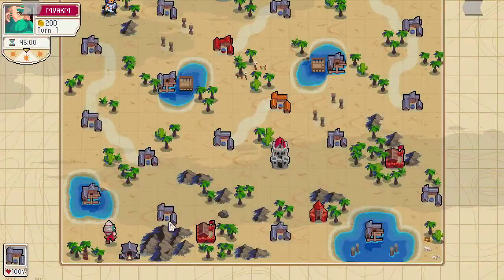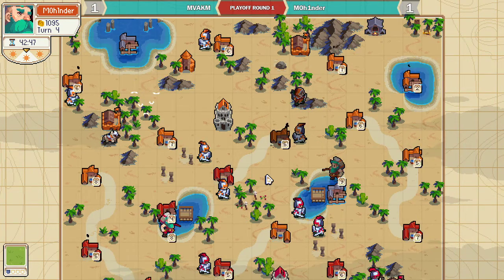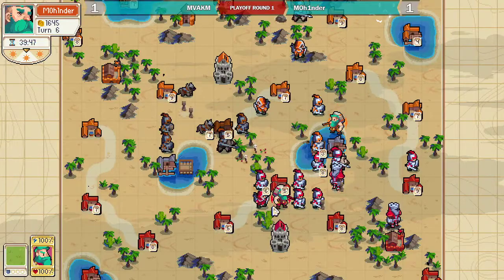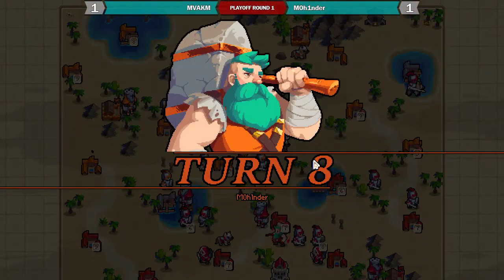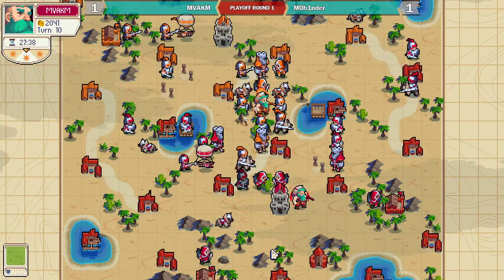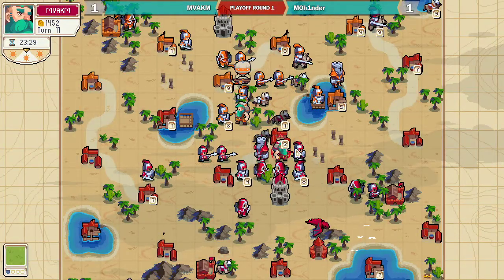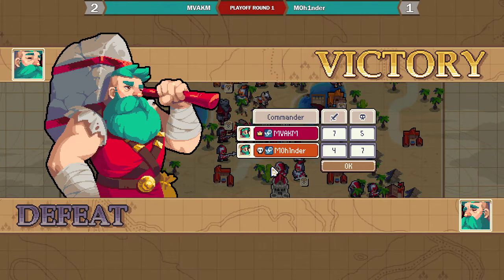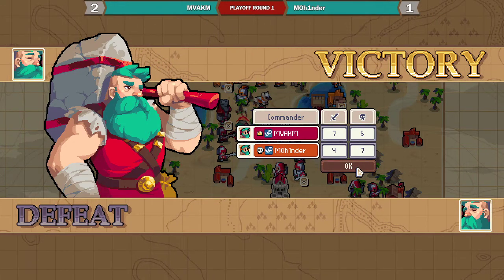GoW6 Swiss Open - Pirate's Curse - MVAKM (Wulfar) vs M0h1nder (Wulfar) - Game 3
Groove of War 6 Swiss Open Playoffs Round 1 || 1v1 Competitive PVP Match

Commentary by Barrett and Saikoya

Map : Theft in 19x19 (1.2)
Map Code : 49DWQM5J

Map : Sidewinder (1.5)
Map Code : XHMU23ZX

Map : Uroboros (1.22)
Map Code : CLP9HRFZ

Map : Pirate's Curse (1.01)
Map Code : JKHZ6P7C

Map : Thieves' Den (2.29)
Map Code : F5G5GMZL

Map : Open Season (1.91)
Map Code : D6RCEKBP

Groove of War is a competitive community for the Turn Based Strategy game Wargroove.